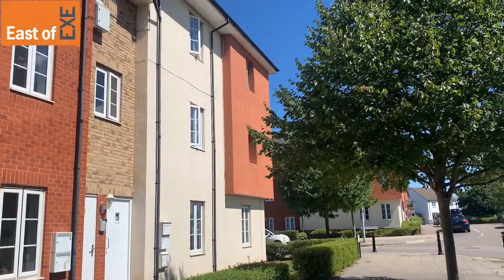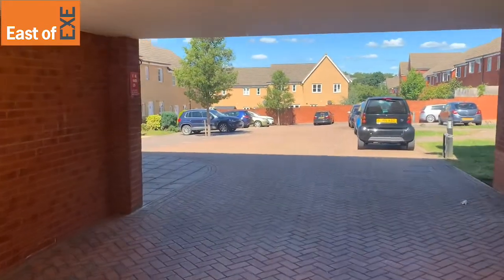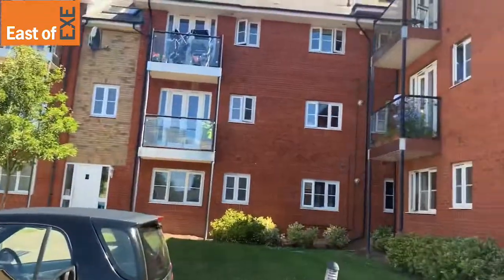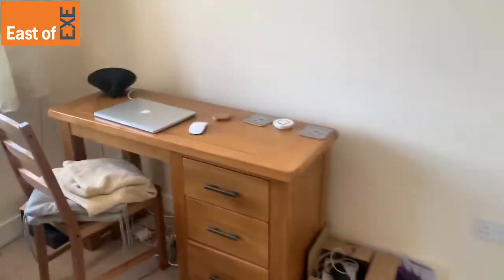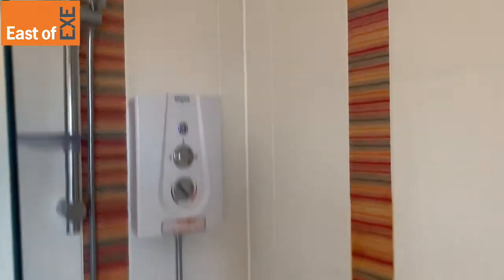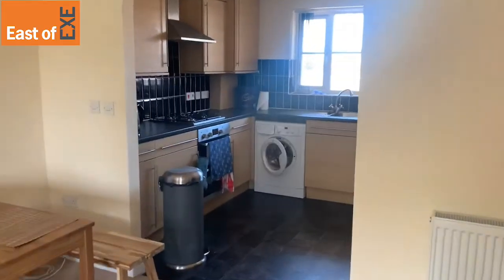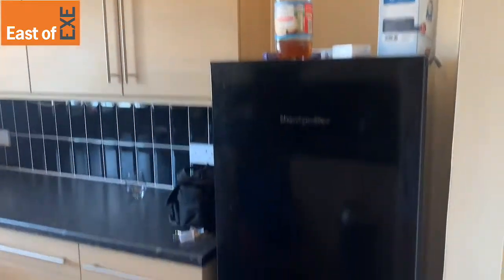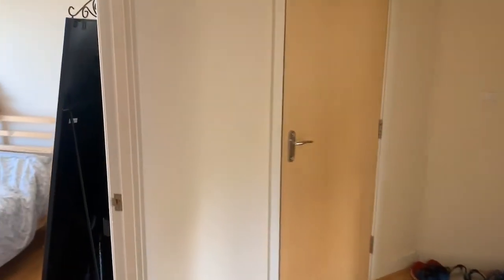Omaha Drive, Exeter